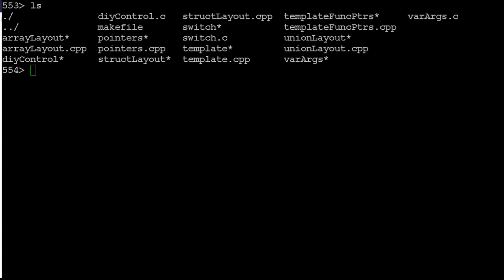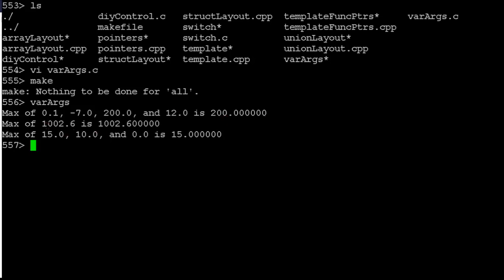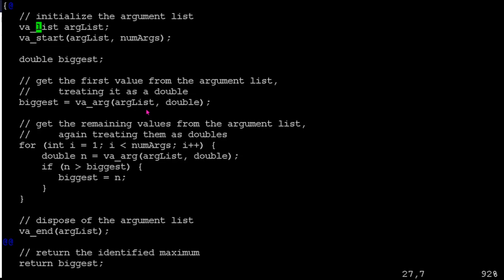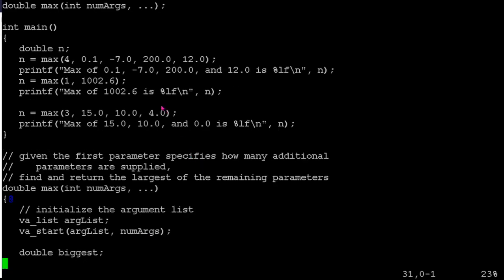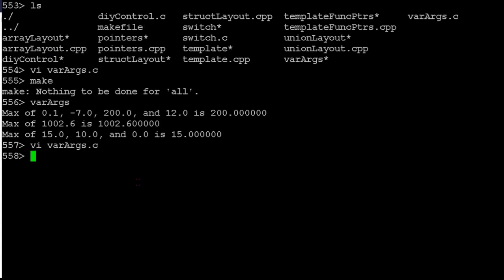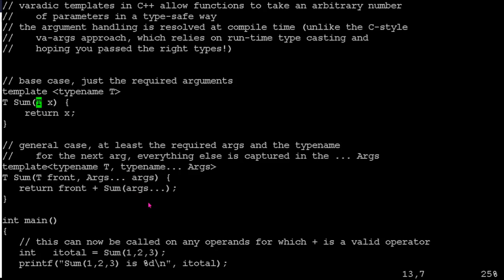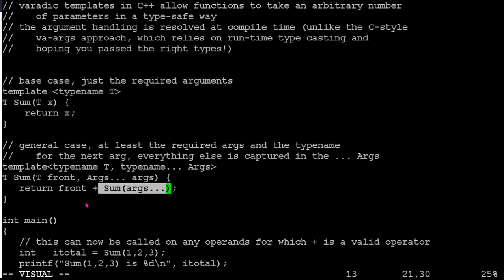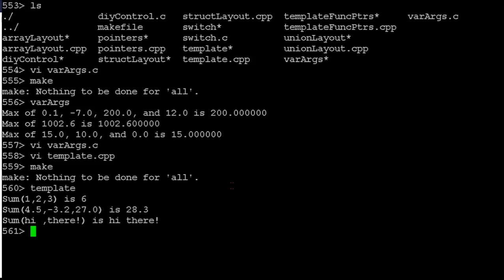Variadic functions in C/C++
In this video we look at the implementation of variadic functions in C (using the macros provided in stdarg.h) and in C++ (using templated functions).
This video is part of a series spanning three introductory courses on programming
and computer science.  The full series, along with supporting resources (slides,
notes, code examples, etc) is available at url
csci.viu.ca/~wesselsd/courses/cppres.html